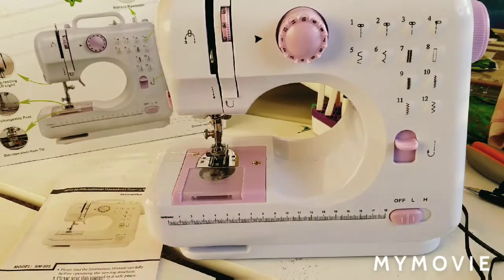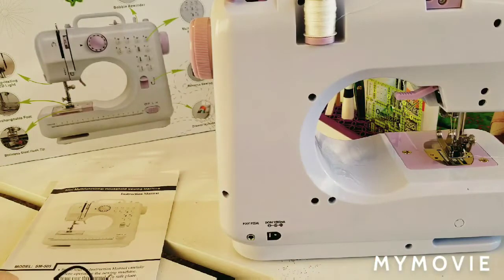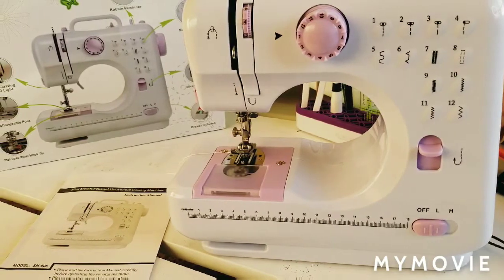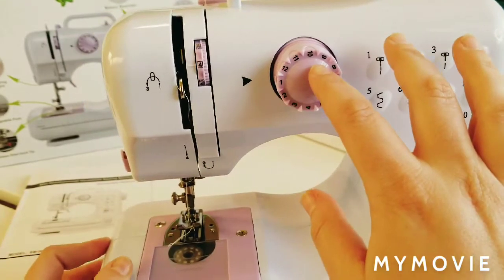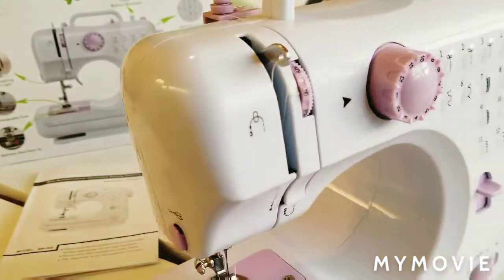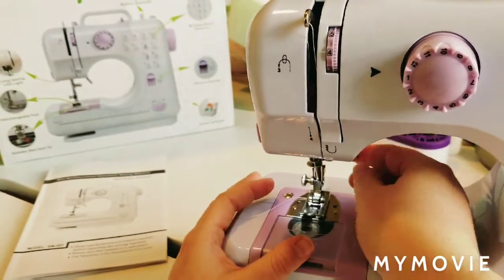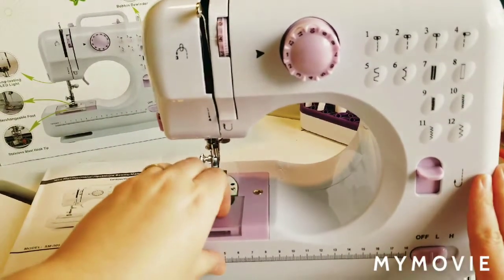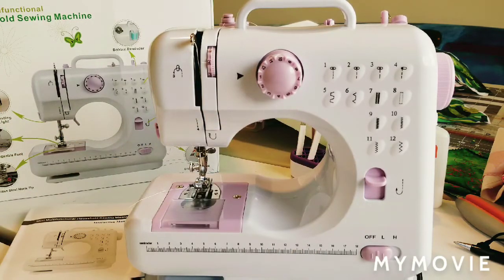Learn Your Sewing Machine! UFR-505,12 Stitch: Part 2 Parts of the Machine